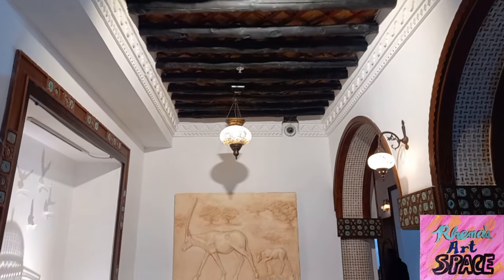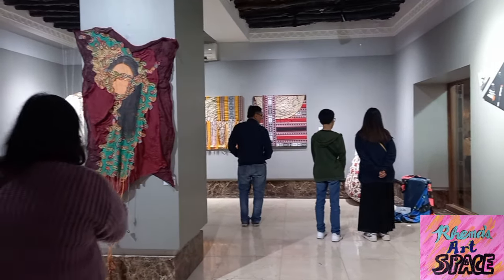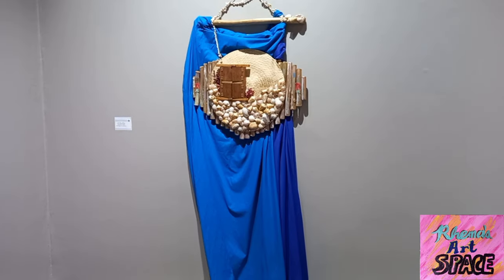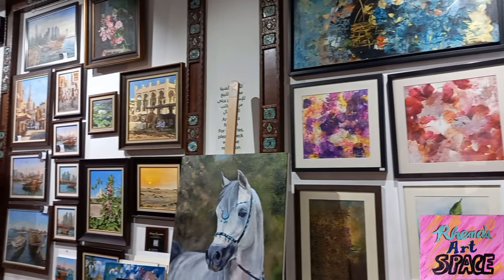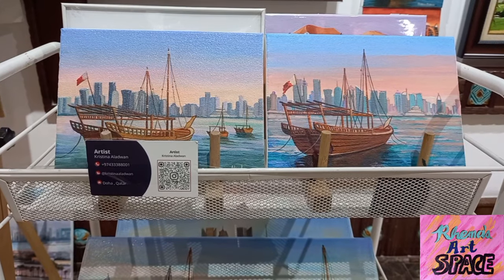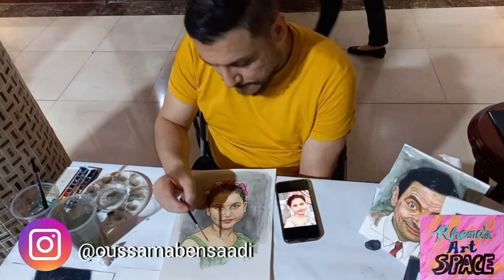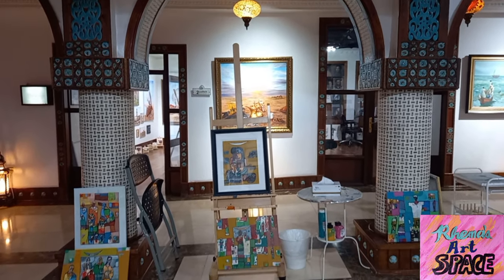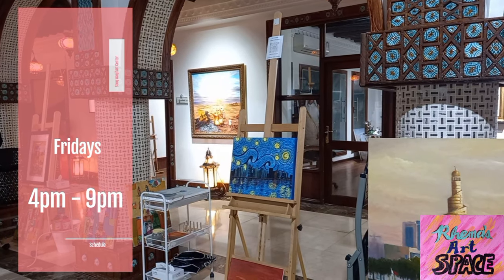Visiting the Souq Waqif Art Center in Doha, Qatar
Souq Waqif, one of Qatar's top tourist destinations, is home to the Souq Waqif Art Center. In here, one can find fabulous installation art, mixed media and traditional paintings made by remarkable artists, such as Kristina Aladwan and Oussama Bensaadi. It is a place where both art and artists are celebrated and a place where people will appreciate art more.

Get to know the featured artists, @kristinaaladwan and @ousaamabensaadi, through their Instagram accounts.